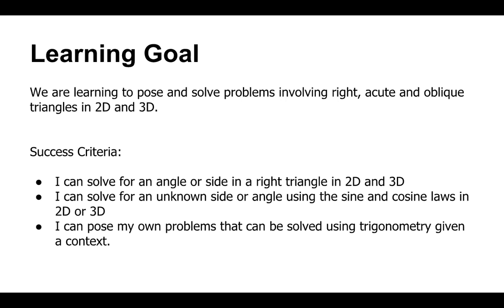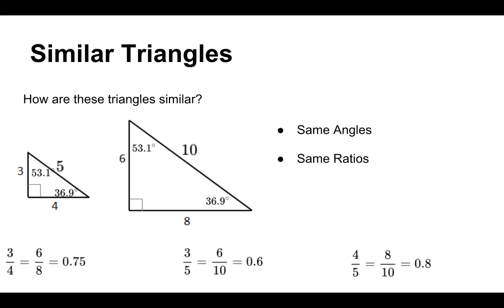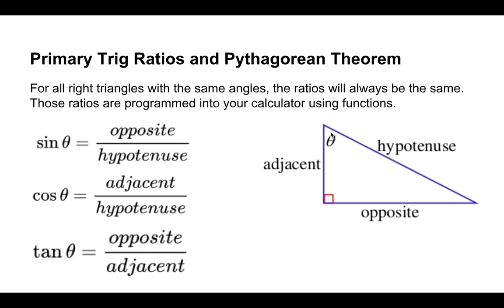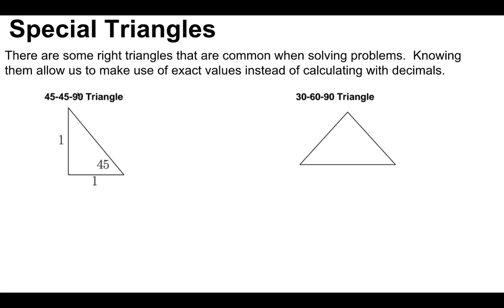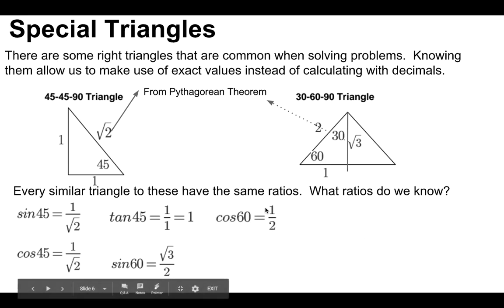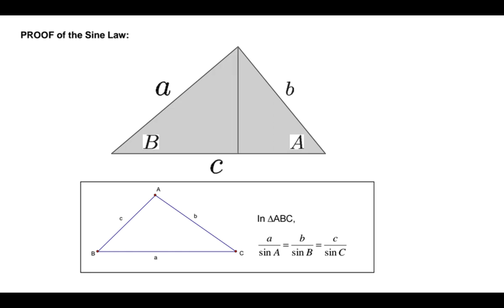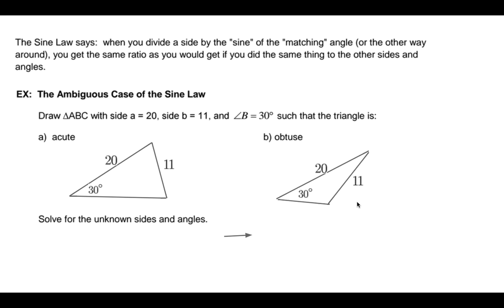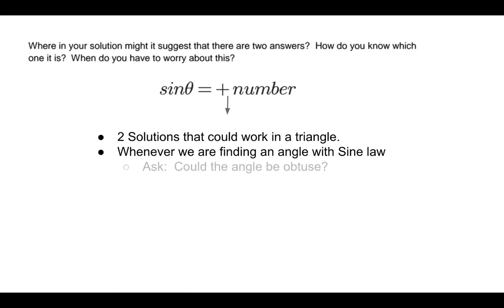Trigonometry - SOH CAH TOA, Special Triangles, Sine Law Ambiguous Case